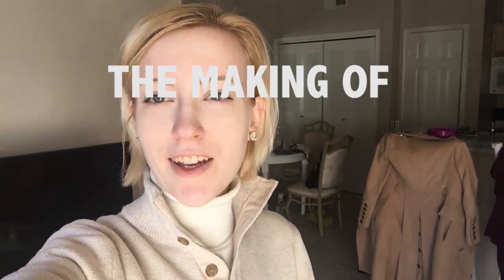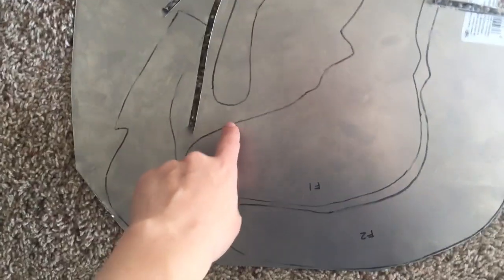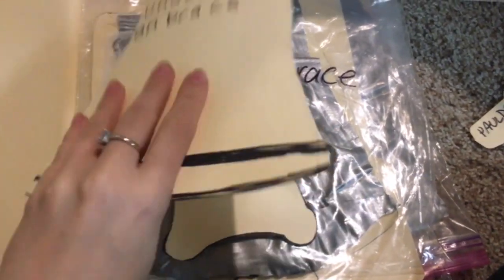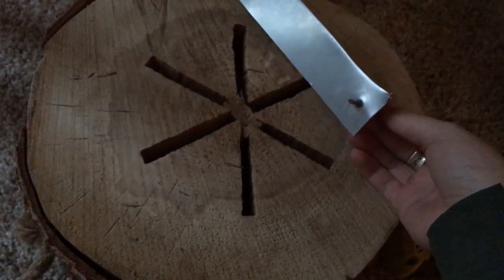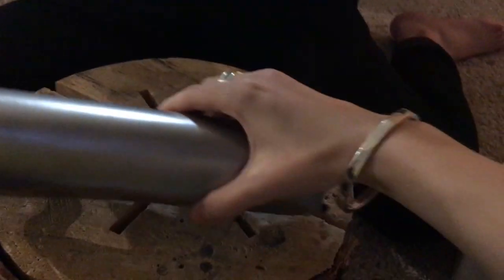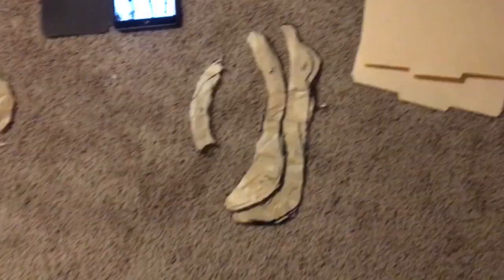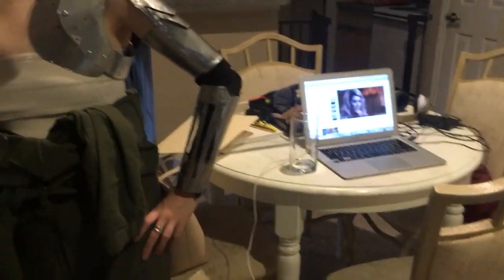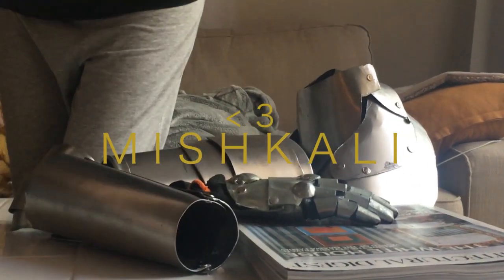FULLMETAL AUTOMAIL TUTORIAL: How NOT To Make Edward Elric's Arm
My automail is FULL metal automail.

I'm really bad at tutorials, kids. Don't do this at home. Don't be a Nikki.

Again HUGE shoutout to:
-Rachel my love
-Kristin's Entire Family, the best second family a kid could ask for
-Extra shoutout to Kristin's dad, Jeff!
-Strong Man Dallas aka The Prettiest Princess
-Diane for dealing with us metal working at three in the morning